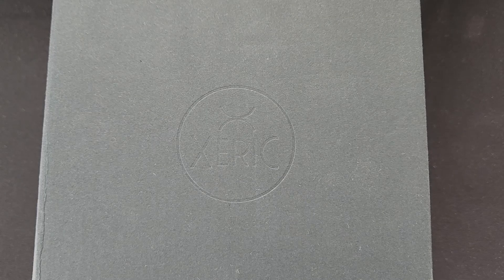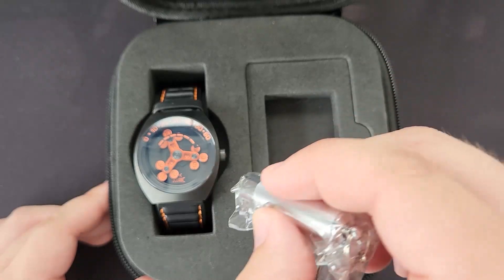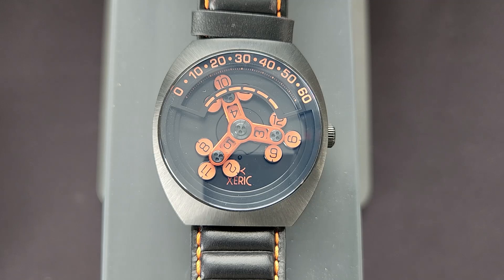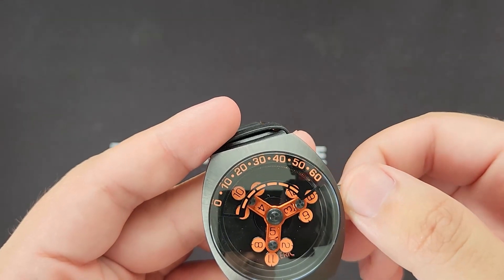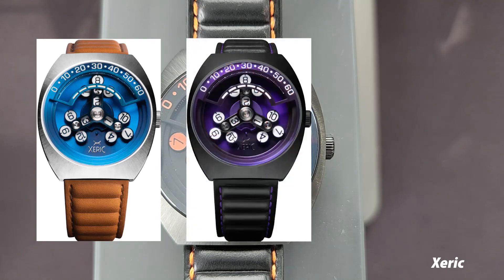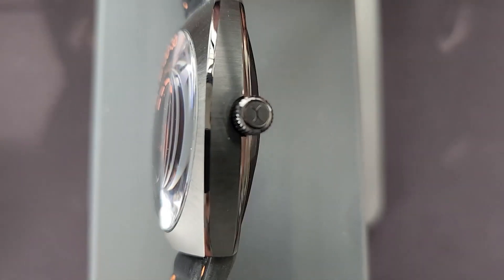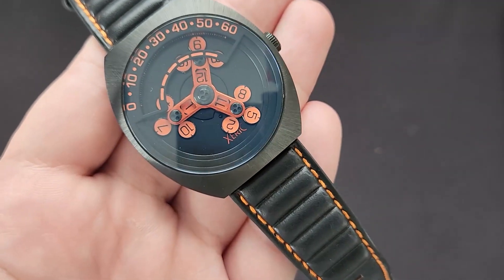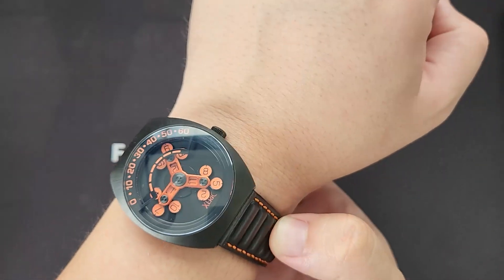Unboxing: Xeric Scrambler Automatic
For this episode, we will be taking a look at the oddball Xeric Scrambler Automatic.

Filipino Time is a journey of discovery about timepieces, the history behind them, and the people who have a passion for them.